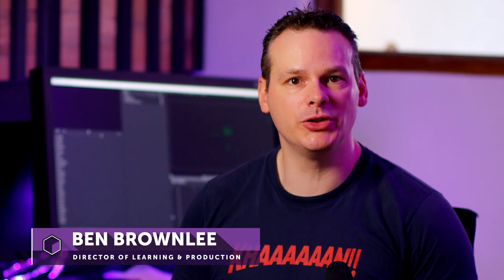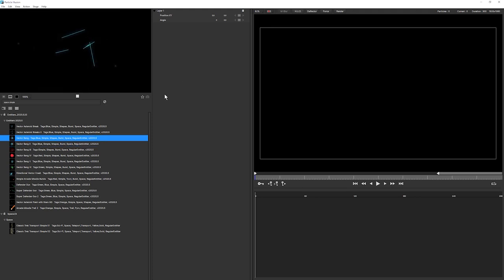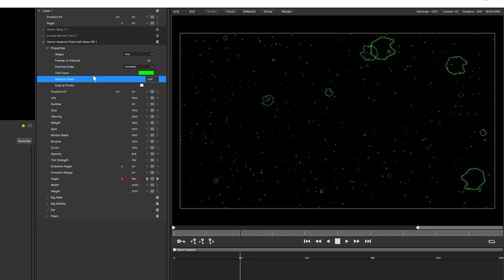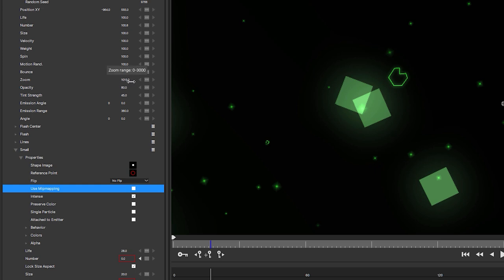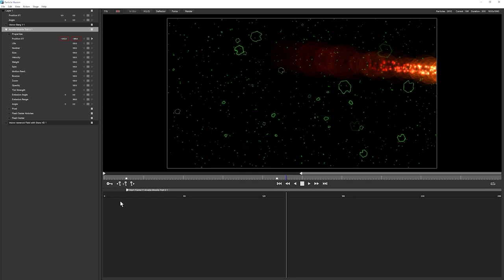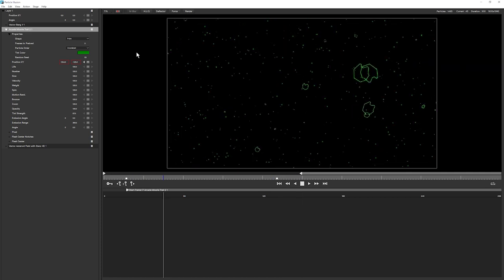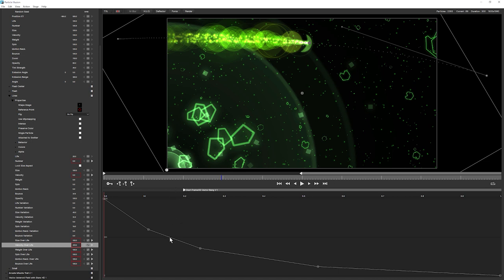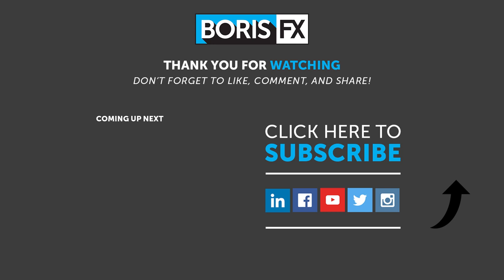Particle Illusion - Creating Motion Backgrounds Fast [Getting Started]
Ben Brownlee shows you how to create a unique retro arcade background for an intro graphic using Particle Illusion.

Particle Illusion has thousands of free emitters available, and sometime the most important job is to sort and favourite the ones you want to use. Once the most suitable ones have been found, it is a case of tweaking the settings to make it look right for the project. Emitters can be moved and positioned in space and time, animated and perfected. You will learn when and where to use Mip mapping, plus some other more advanced features of Particle Illusion.

When happy, we will render out our background and finish the effect off in our edit system.